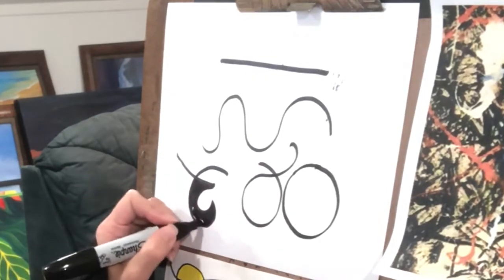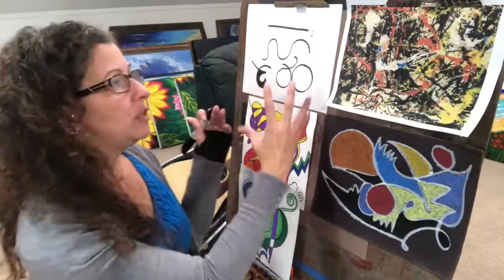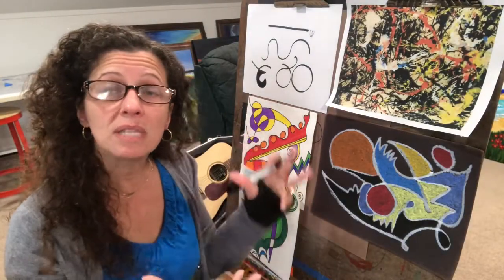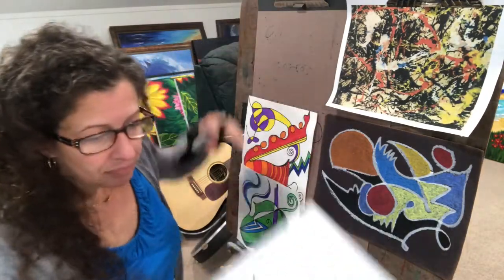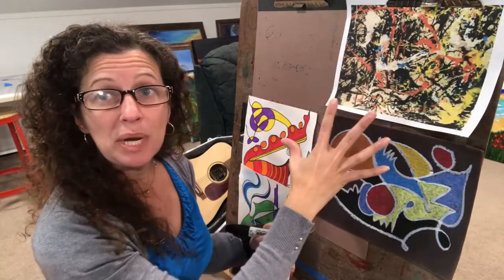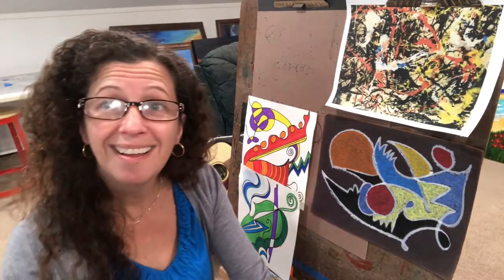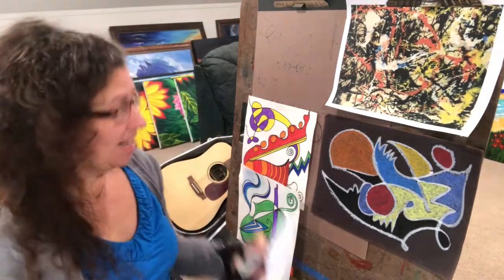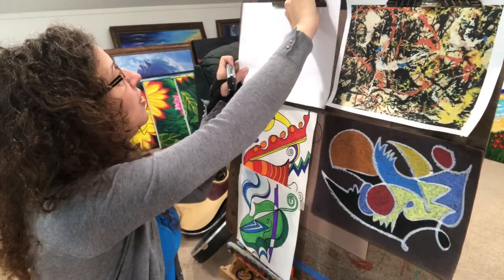Week 7 - Usage of Line Into Shape